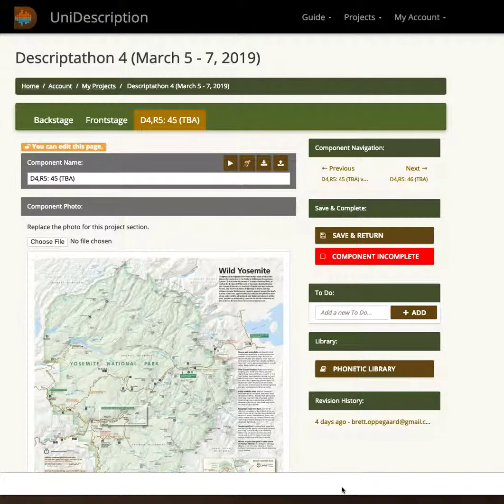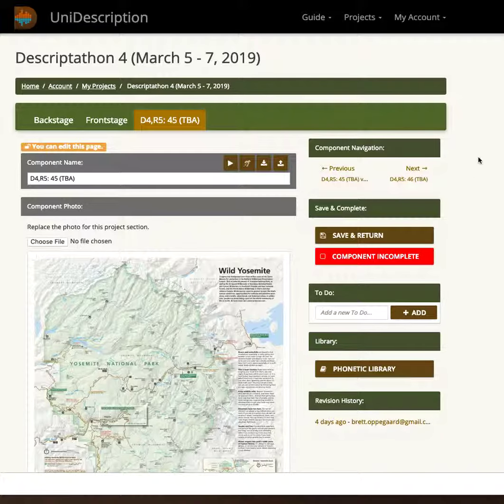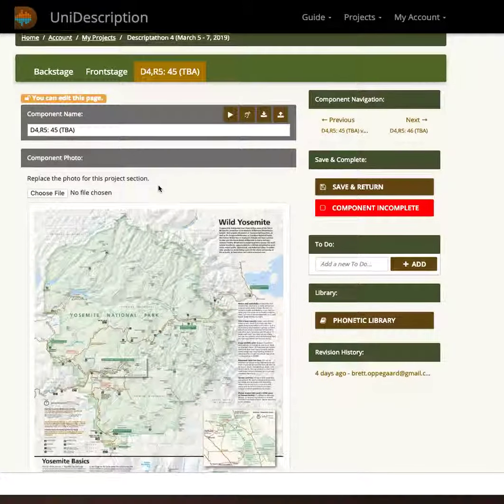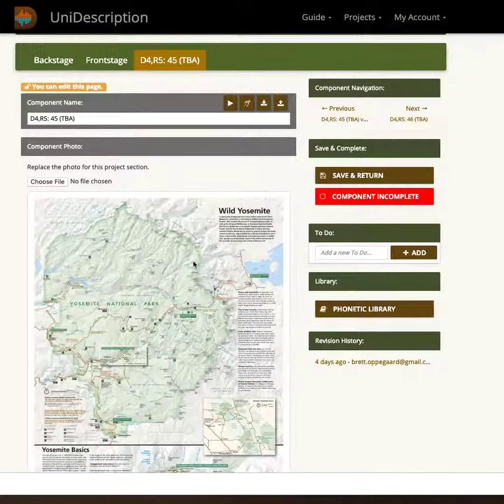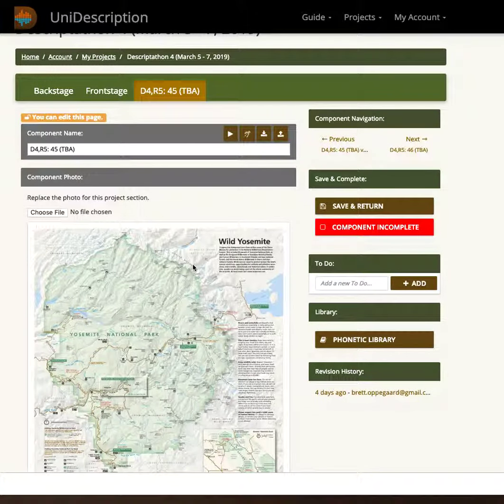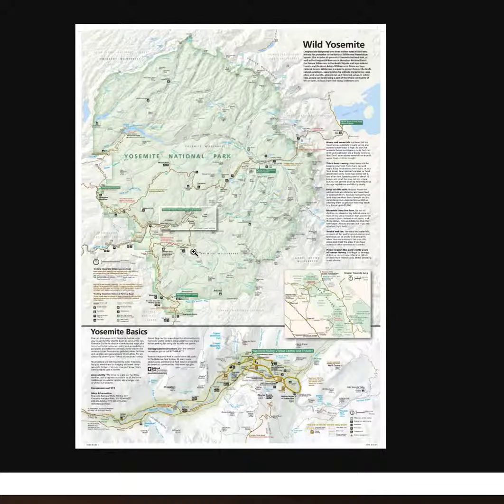D5 Challenge A Map